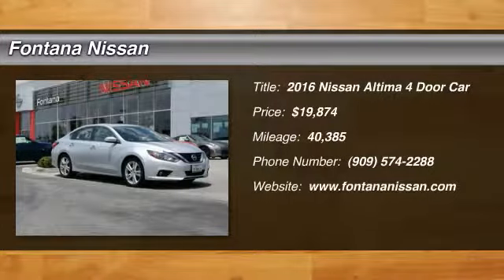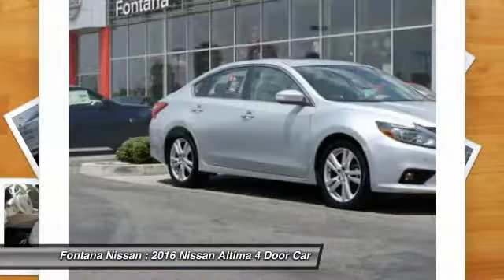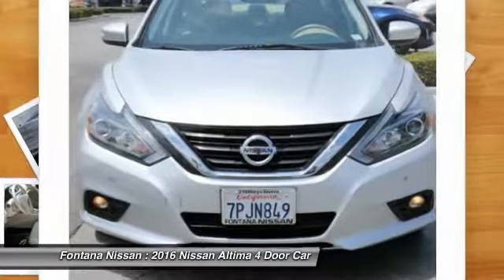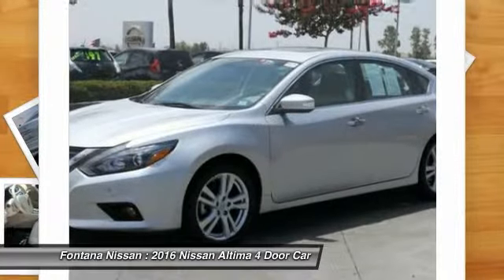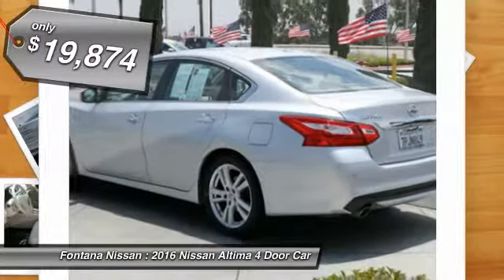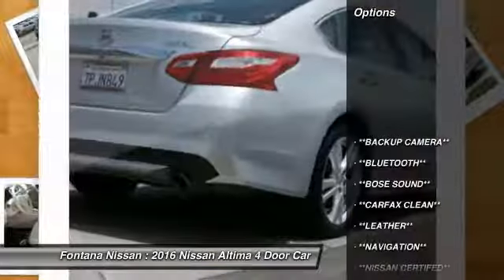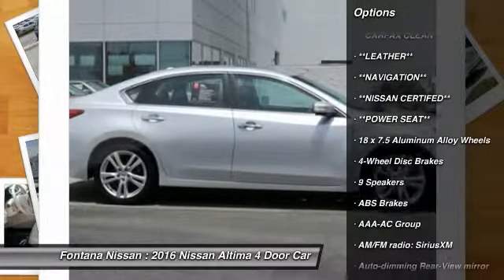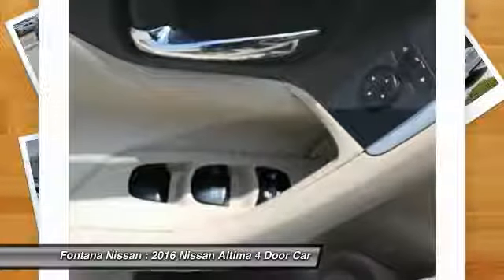2016 Nissan Altima new, Altima, Maxima, Sentra, 370Z, Murano, Fontana, Rancho Cucamonga, Ontario, Sa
2016 Nissan Altima 3.5 SL

Fontana Nissan
16444 South Highland Avenue

**NISSAN CERTIFED**, **CARFAX CLEAN**, **BLUETOOTH**, **LEATHER**, **BACKUP CAMERA**, **POWER SEAT**, **NAVIGATION**, and **BOSE SOUND**. Altima 3.5 SL. If you've been thirsting for just the right 2016 Nissan Altima, well stop your search right here. This is the perfect, fully-loaded car that is sure to impress you with all its options. Nissan Certified Pre-Owned means you not only get the reassurance of up to a 7yr/100,000 mile Warranty, but also a 167-point comprehensive inspection, 24/7 roadside assistance, trip-interruption services, and a complete CARFAX vehicle history report. Be prepared to be transformed when you get behind the wheel and feel the power surge right into your very soul as you mash the gas and zoom off over the horizon. brbrTO SEE MORE QUALITY VEHICLES LIKE THIS RIGHT OR DIAL .